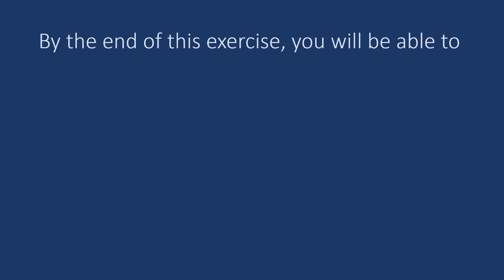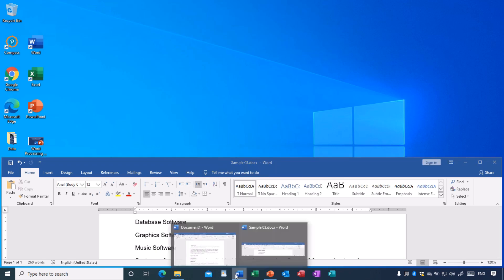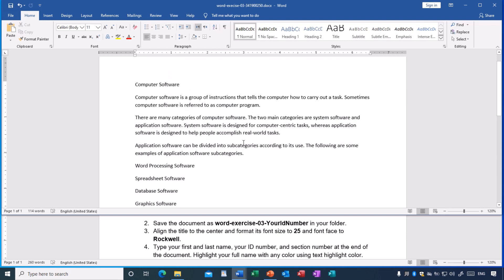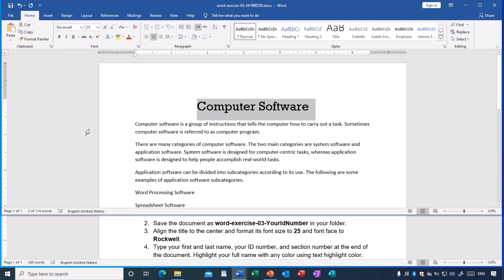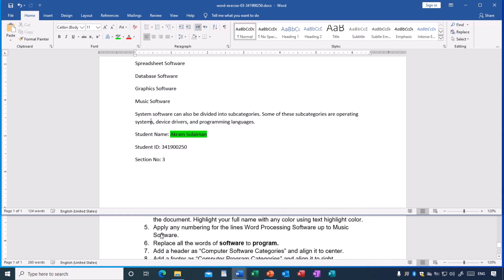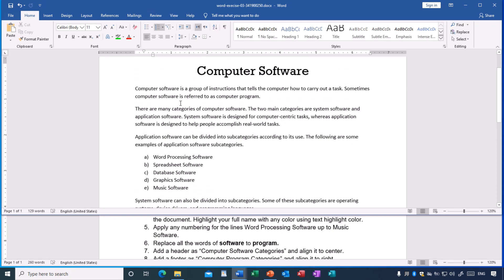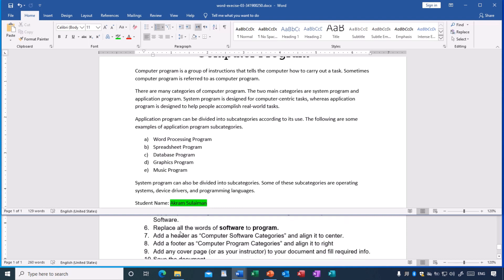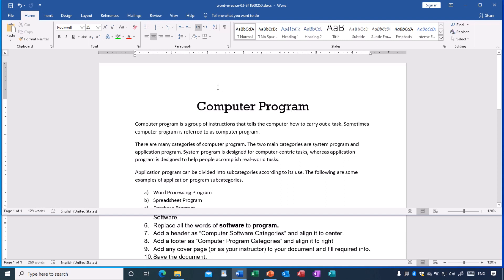Word Processing Exercise 03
The exercise and homework files can be downloaded from this
To fully learn and master the skills that are covered in this series of videos in learning Microsoft Word, it is not enough only to watch the videos, you have to practice them yourself. That is why I have provided you both the exercise and homework files to practice. The success keyword here is PRACTICE.
I hope you find these series of videos pleasurable to you as it was pleasure for me to create them for you.
Happy learning and growing. ALL THE BEST
By the end of this exercise, you will be able to
• Apply numbering to a set of paragraphs
• Use the find and replace feature
• Add headers and footers to a document
• Add a cover page to a document